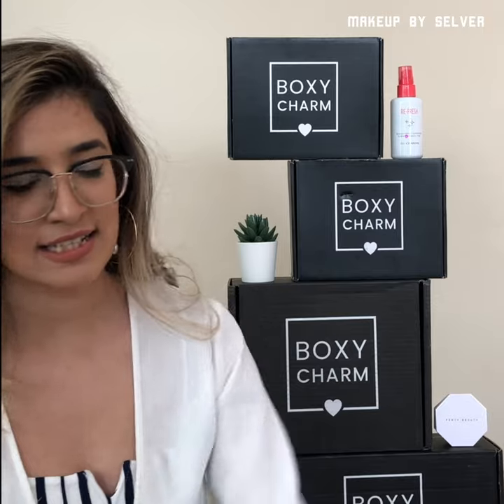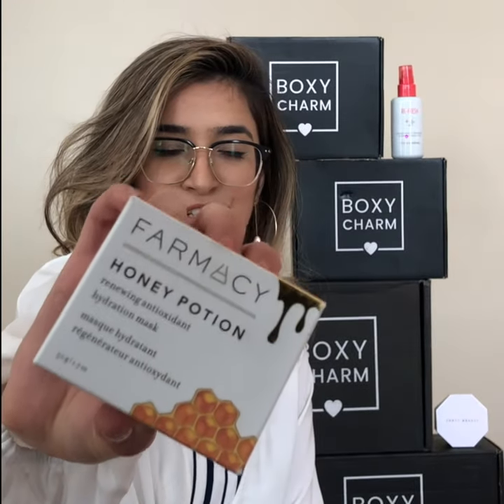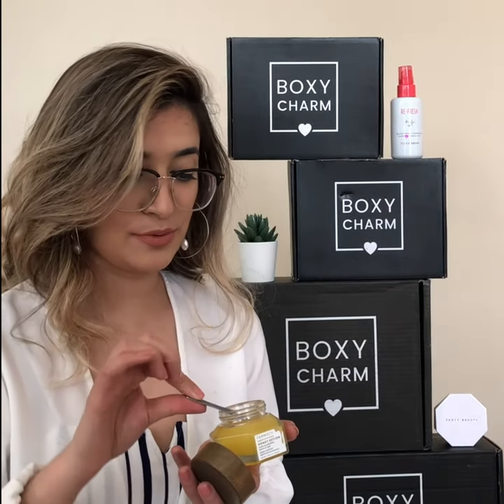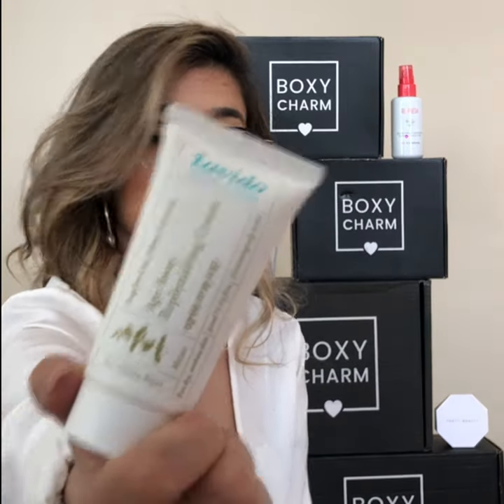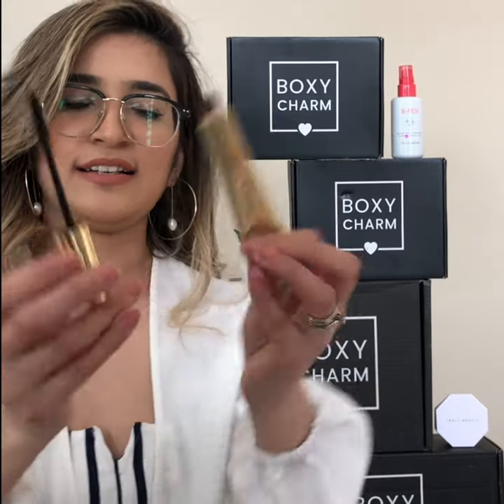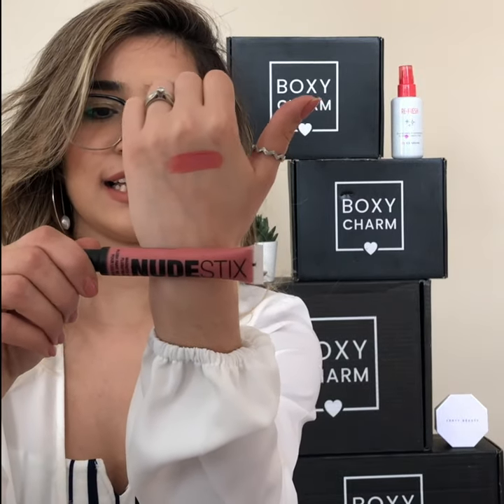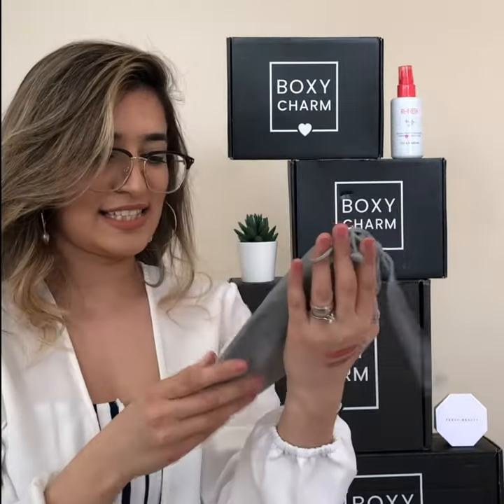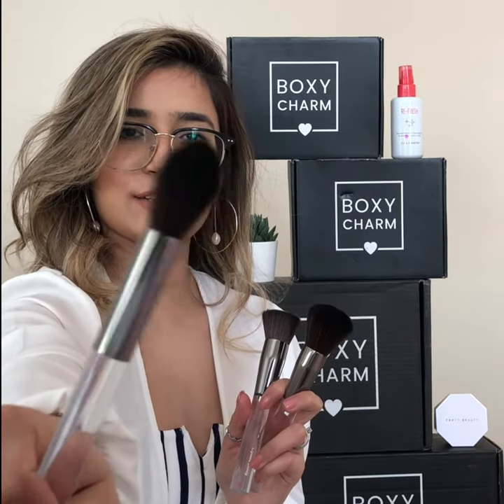BOXY CHARM APRIL UNBOXING | MAKEUP AND SKIN CARE UNBOXING | TORONTO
Boxy Charm Unboxing Premium Box .
Makeup and Skin Care unboxing

Vaughan Toronto Makeup Artist

Product
NUDESTIX - MAGNETIC PLUSH PAINTS - LIP, CHEEK & EYE COLOR
STILA - LIQUIDE EYE SHADOW ROSE GOLD RETRO
FARMACY - RENEWING ANTIOXIDANT HYDRATION MASK
OPULENT BEAUTY - 3 BRUSHES
WANDER BEAUTY - MILE HIGH CLUB
LAVIDO - AGE AWAY REPLENISHING CREAM TUBE